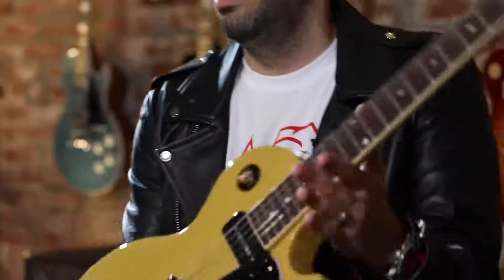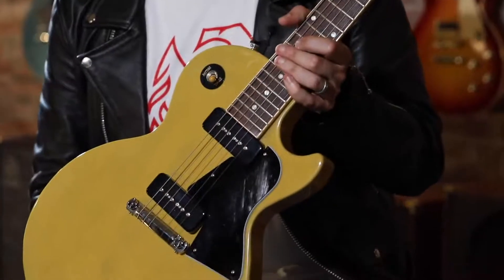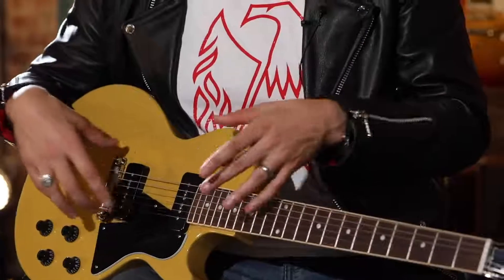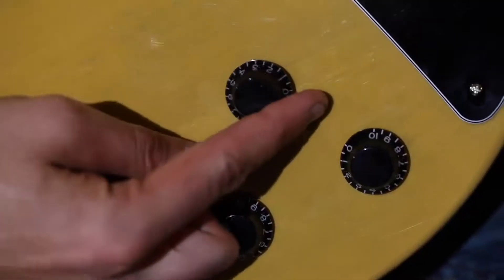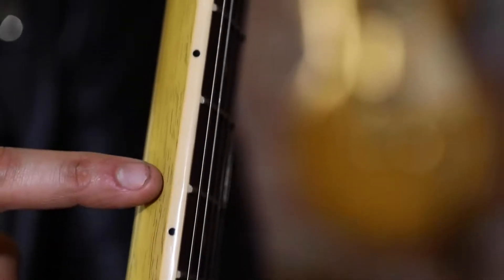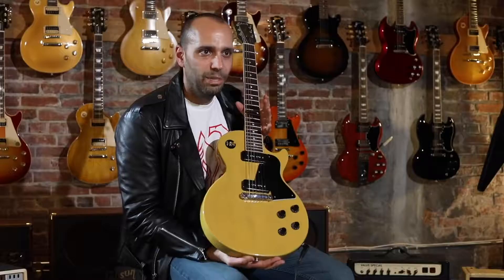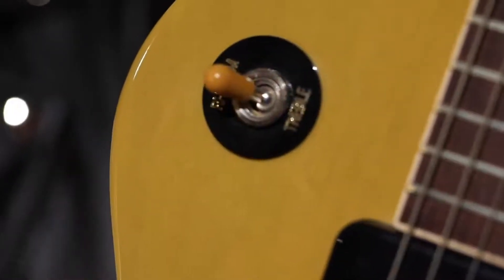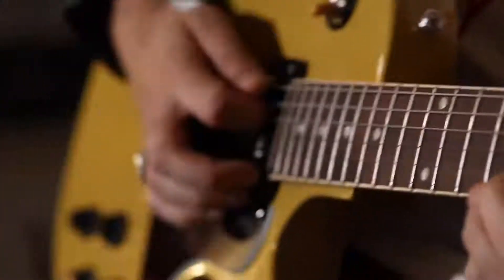Mark Agnesi présente la Gibson Les Paul Special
Pourlesmusiciens.com présente Mark Agnesi nous parlant de la Les Paul Special par Gibson.